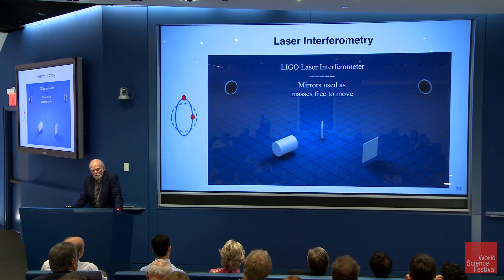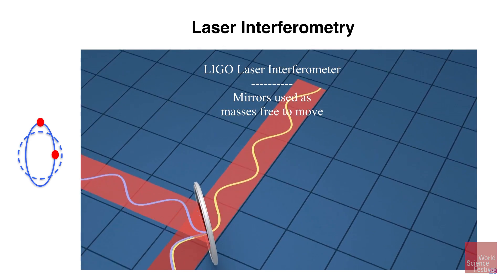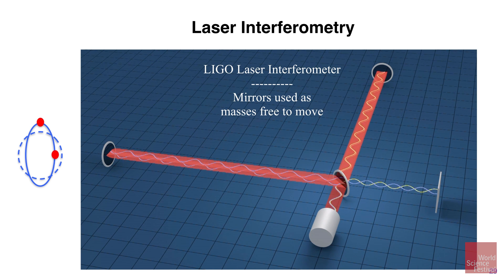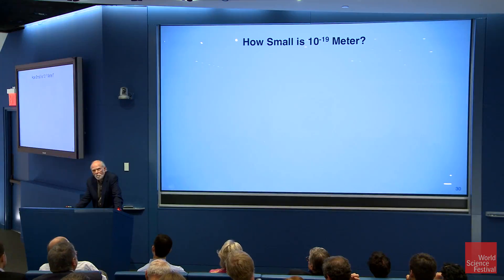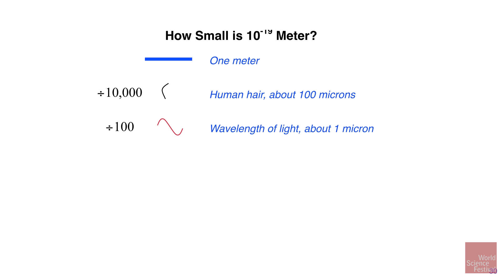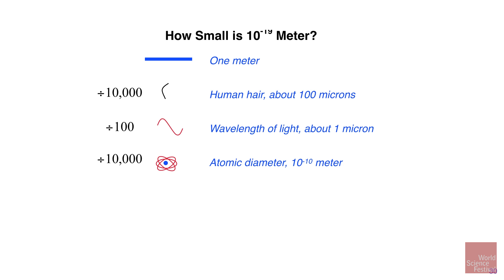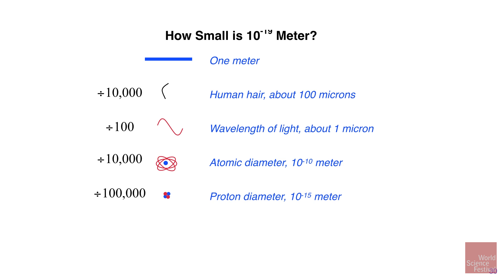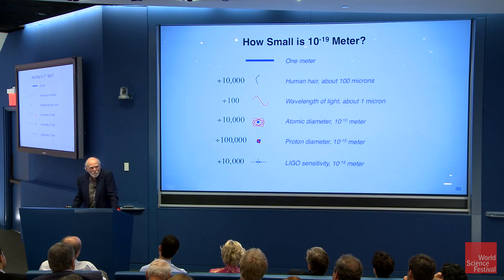Measuring Gravitational Waves at 10 to the Minus 19 Meters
The Laser Interferometer Gravitational-wave Observatory (LIGO) works by detecting tiny differences in the length of two laser beams. Just how tiny are these differences? About 10,000 times smaller than the diameter of an individual proton. At the World Science Festival's annual On the Shoulders of Giants address, LIGO pioneer Barry Barish put the detectors' extreme sensitivity into mind-blowing perspective.